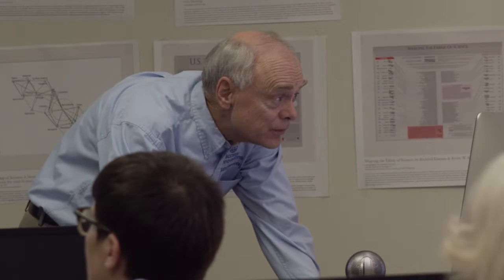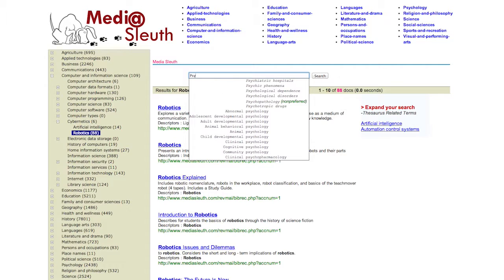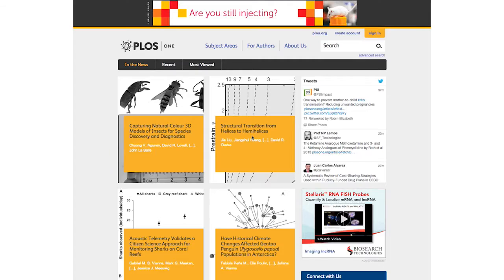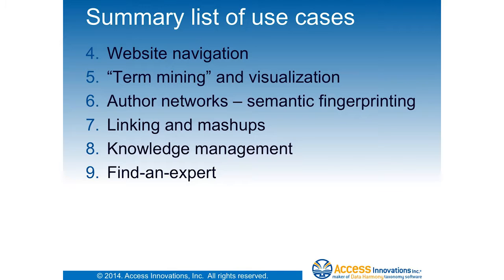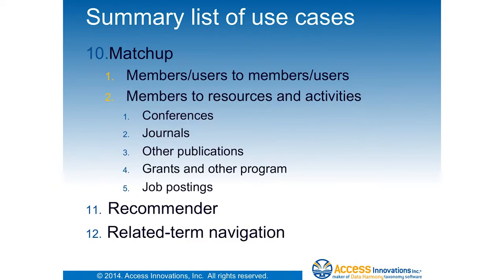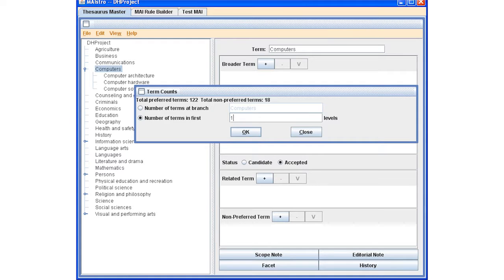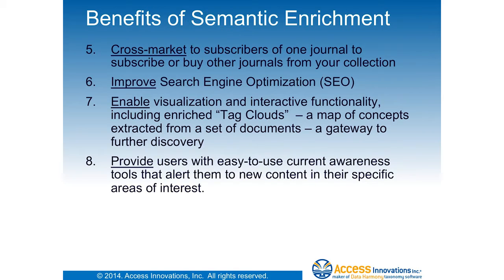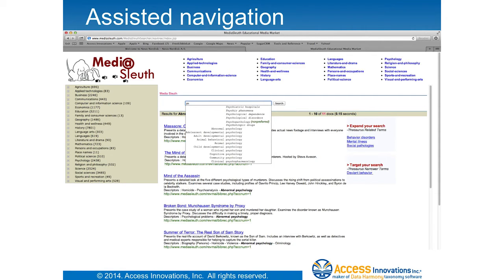Leveraging Your Semantic Enrichment Investment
Presented by Jay Ven Eman of Access Innovations, Inc. on February 10, 2014 at the 2014 Data Harmony Users Group meeting.

What can you do with your taxonomy now that you have one? In this session we will solicit your plans, ideas, and the hopes you have for your taxonomies. We will not be evaluating or passing judgment on these ideas, but looking for ideas to share to better leverage your investment. How far can you push semantic enrichment? How many ways can they be used? Where can they be used? What processes and tools are needed? Our goal in this session is to gain a better understanding of your options for extending the value of your investment beyond your initial goal of building a world-class thesaurus.